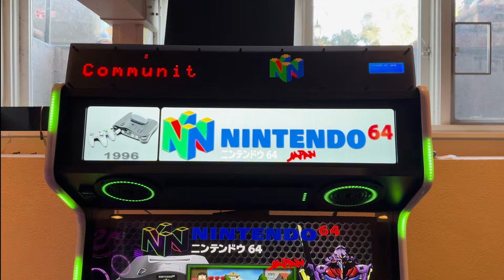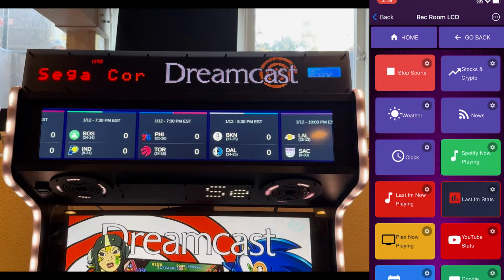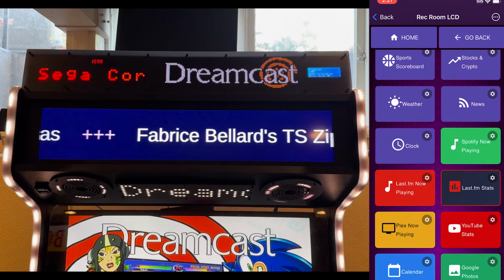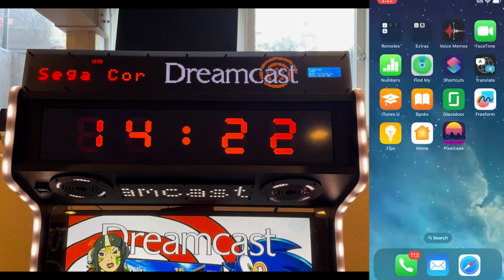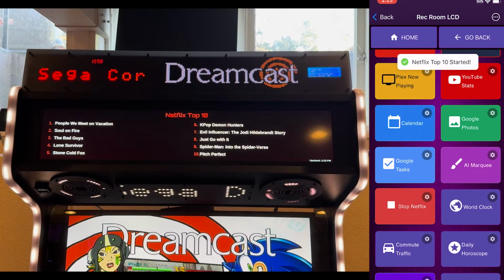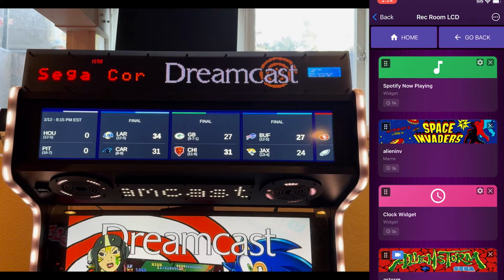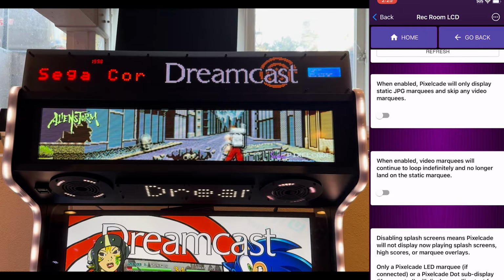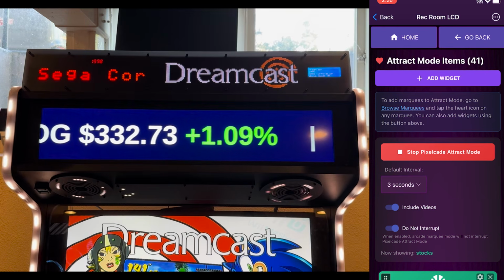Pixelcade LCD V7 New Features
New Features:
* Scrolling scoreboard
* Scrolling stock and crypto ticker
* Scrolling news
* Weather
* Spotify, Plex, and last.fm now playing Widget
* Arcade themed clock with various clock faces to choose from
* Youtube channel stats
* Google Photos slideshow
* Fantasy Football widget
* Google calendar, tasks
* Daily horoscope
* Native Pixelcade mobile app for iOS and Android with device auto discovery
* Pixelcade Attract Mode allowing you to define a custom slideshow of the above widgets and your favorite marquees
* Custom artwork uploader

Upgrade Instructions:

Windows: Download and then run the LCD updater

Linux: SSH into your arcade machine and then run:
curl -kLO -H "Cache-Control: no-cache" && chmod +x lcdupdater.sh && ./lcdupdater.sh

Going forward, all updates can be done from the Pixelcade Mobile app